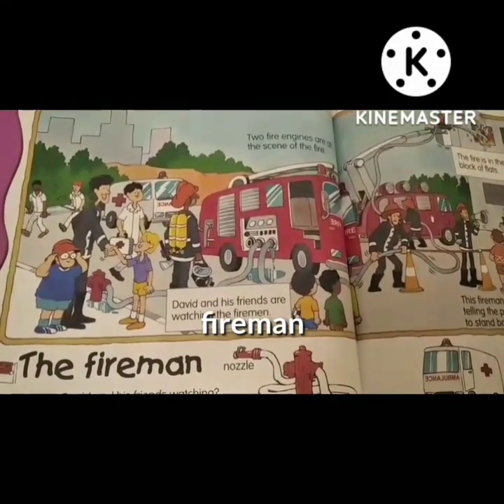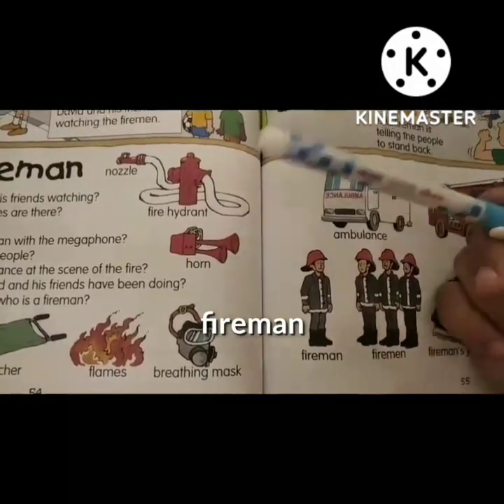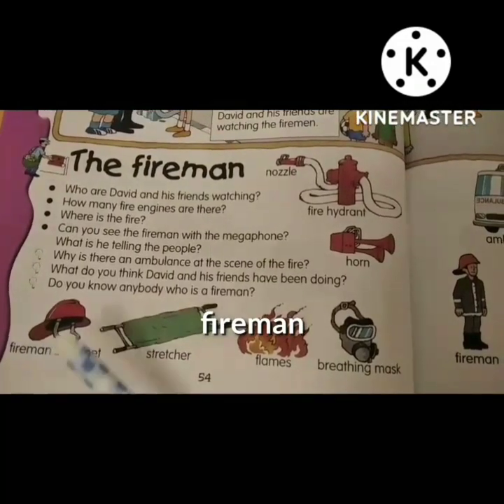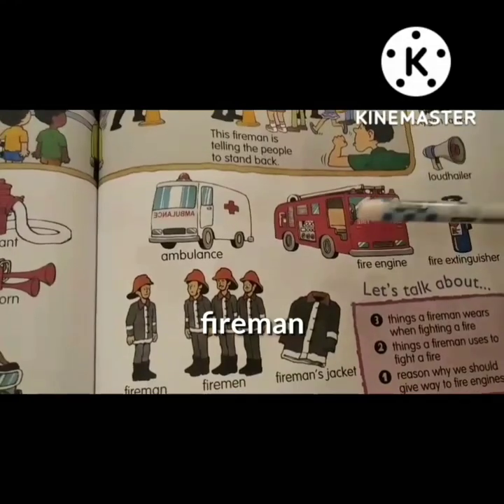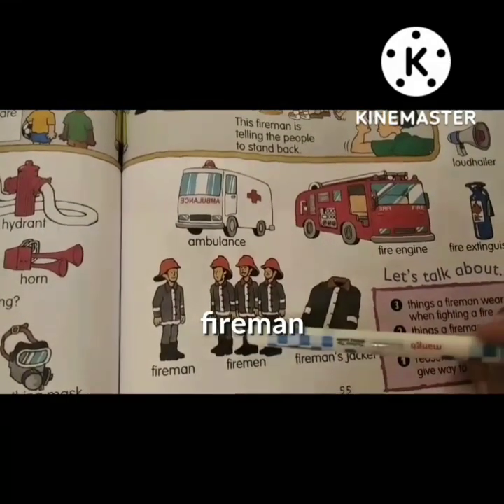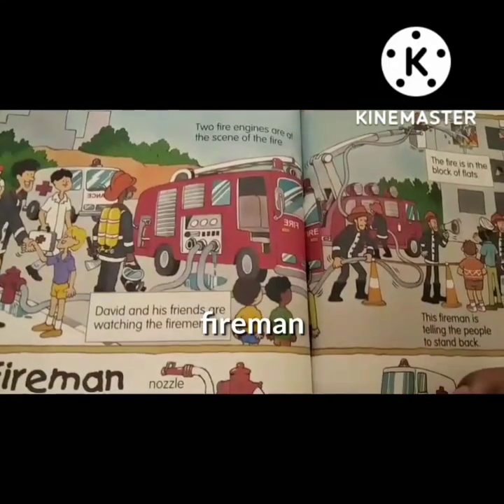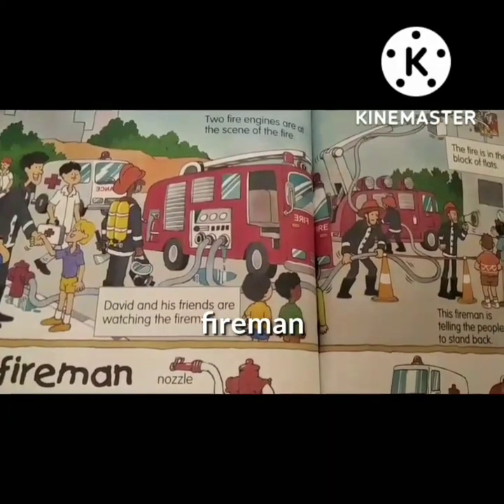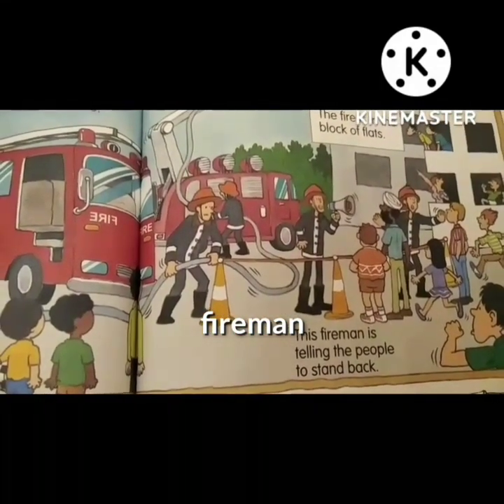How to teach bluebook | Blue book chapter | The fire man |Comprehension book